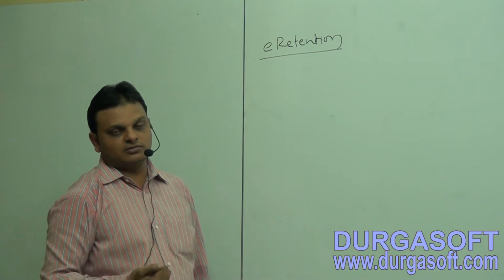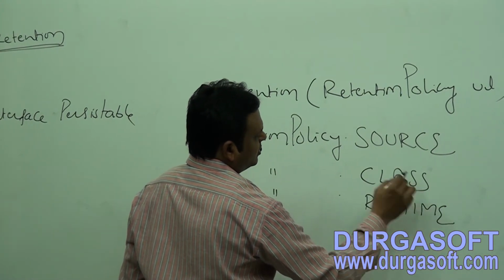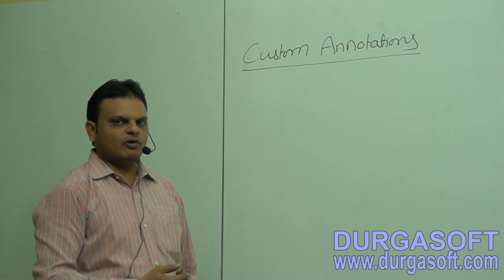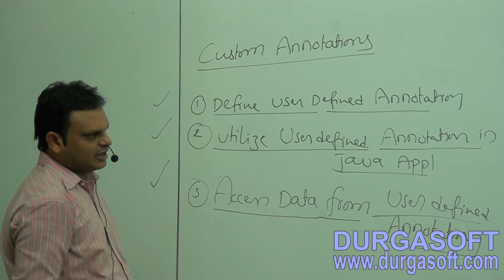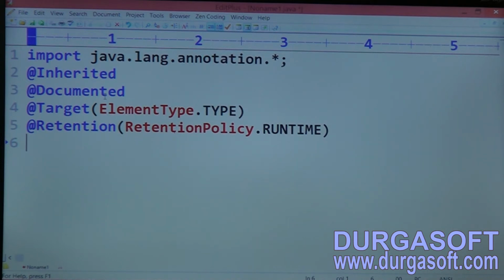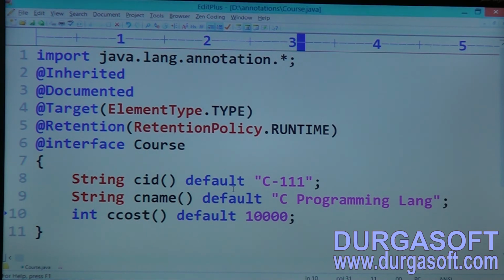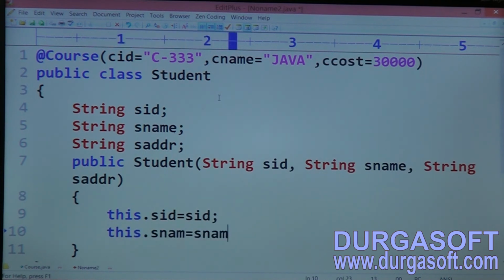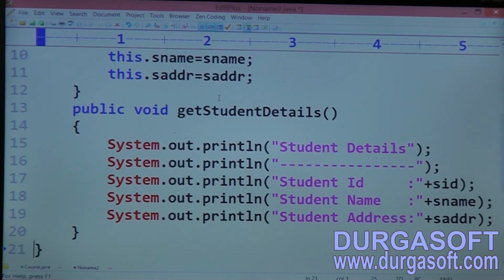Java Annotations Part 6